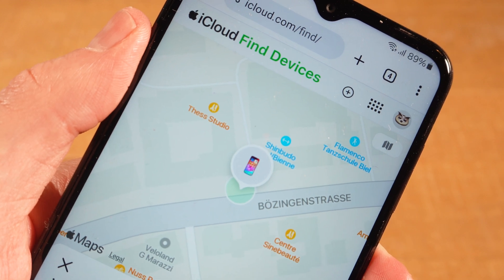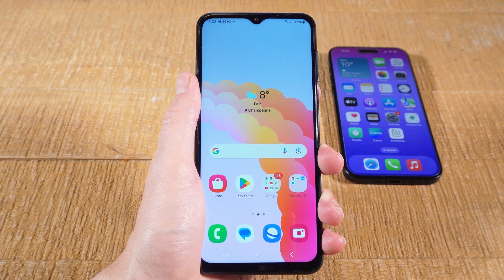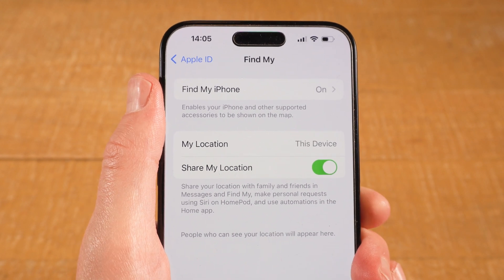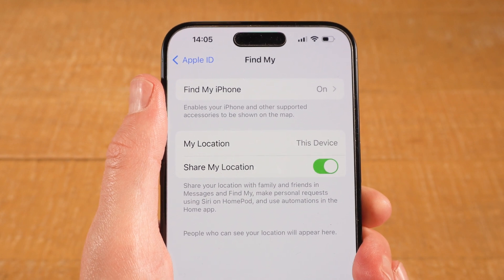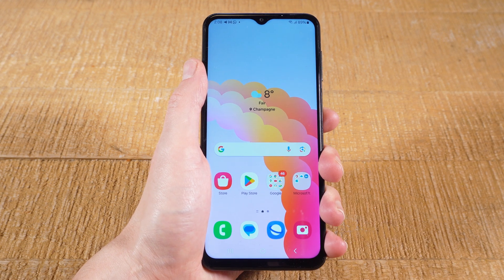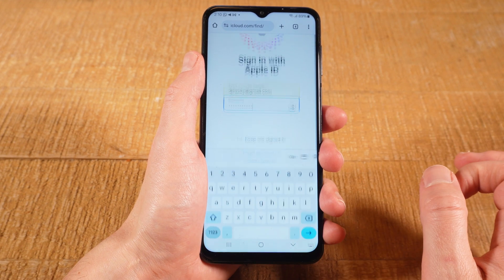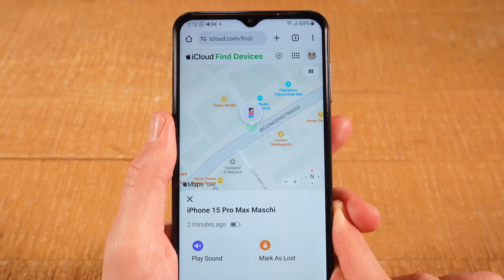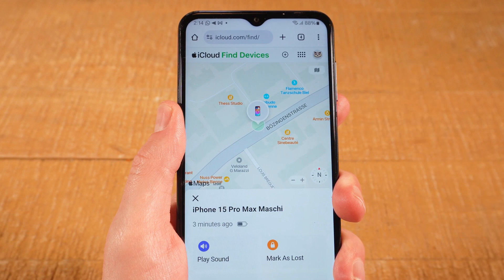How to Check & Find Out iPhone Location on an Android Device (2024)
In this video, we'll show you how to check and find out the location of an iPhone using an Android device. This can be useful if you've misplaced or lost your iPhone (or even if it got stolen!) or if you want to keep track of a family member's location. Watch now to learn how to easily locate an iPhone using an Android device.